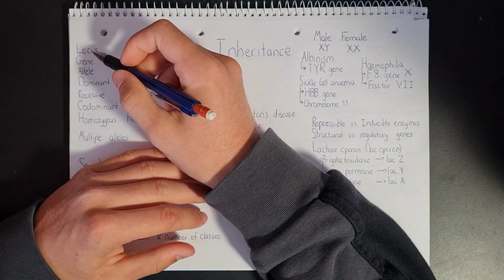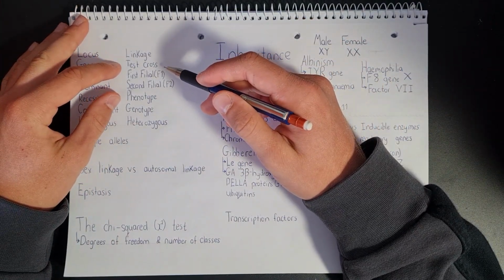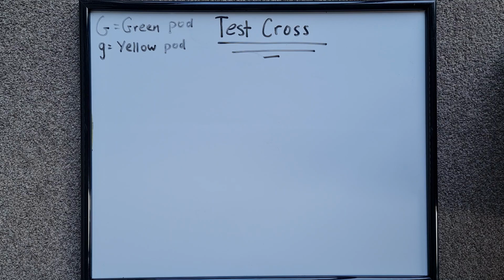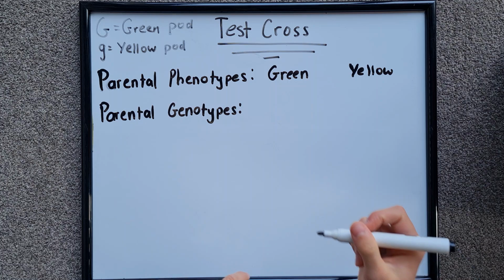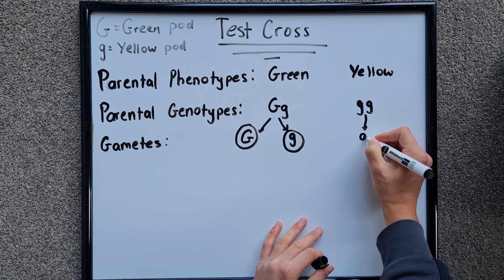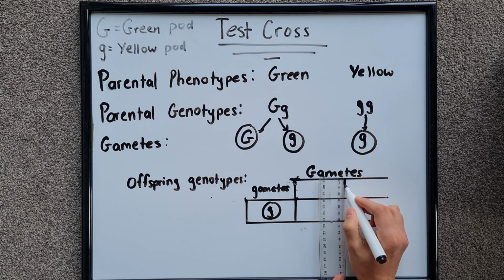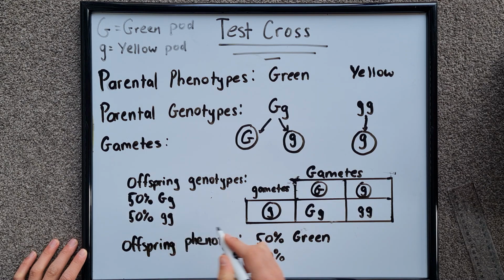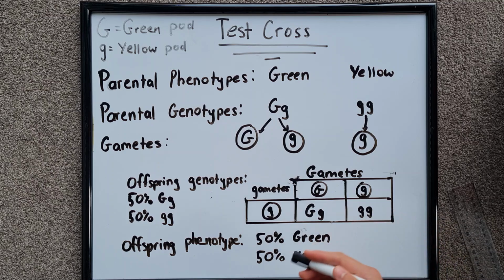Practice test cross + important terms A Level Biology - Inheritance part 1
In this video we go over important inheritance terms like multiple alleles, linkage and codominance, as well as doing a practice test cross.

Syllabus 9700 CIE

0:00 Intro
0:16 Key terms
4:04 Practice test cross